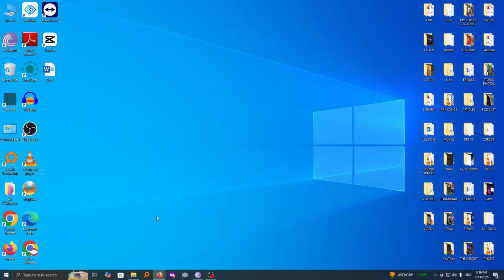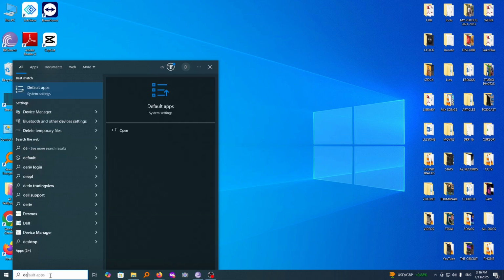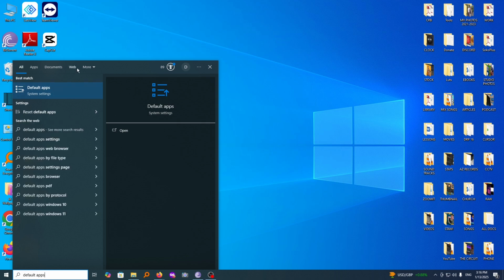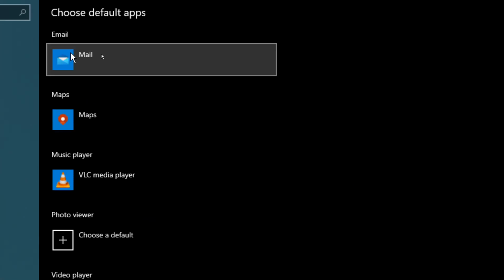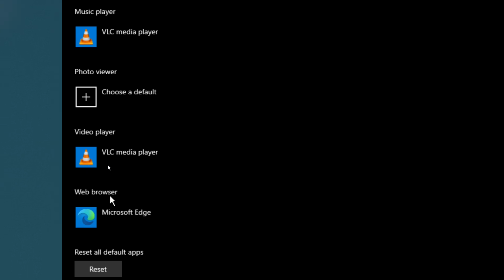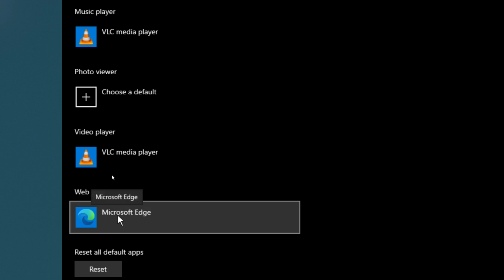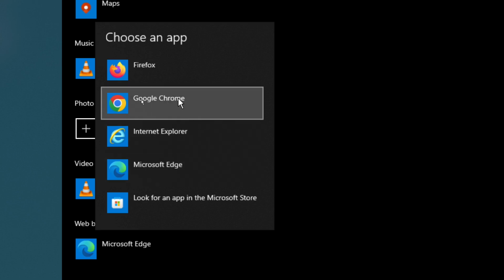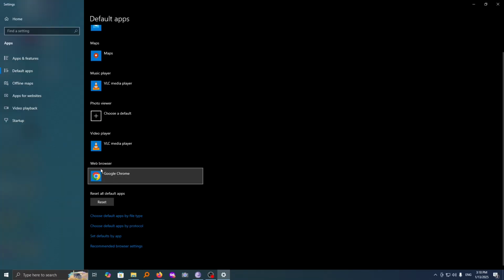How To Make Google Chrome Default Browser On Windows PC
Tired of your links opening in the wrong browser? In this quick tutorial, we’ll show you how to set Google Chrome as your default browser on your Windows PC. Whether you’re using Windows 10 or 11, this step-by-step guide makes it super simple to ensure Chrome is your go-to browser for all your web needs.

✅ How to set Chrome as the default browser on Windows 10 & 11
✅ Adjusting default app settings to customize your browsing experience
✅ Tips for troubleshooting if Chrome isn’t showing as an option

💡 *Why Make Chrome Your Default Browser?*
With its speed, extensions, and seamless integration with Google services, Chrome is a top choice for many users. Setting it as your default browser makes browsing faster and more convenient!

🎥 Watch now and make Chrome your default browser today! 👇